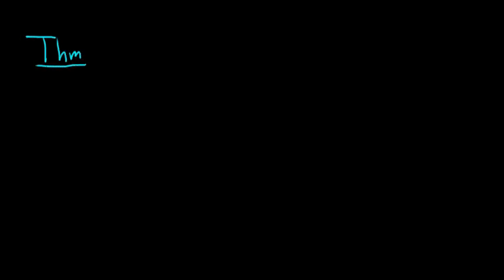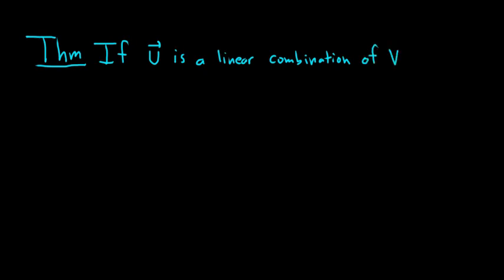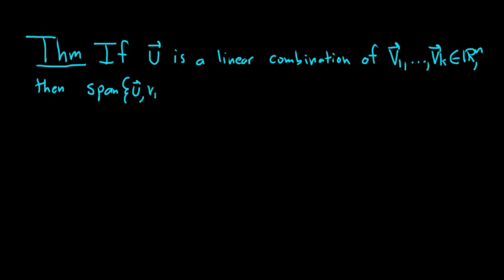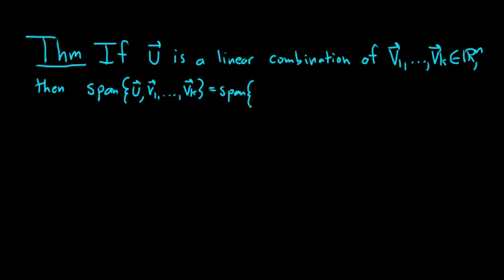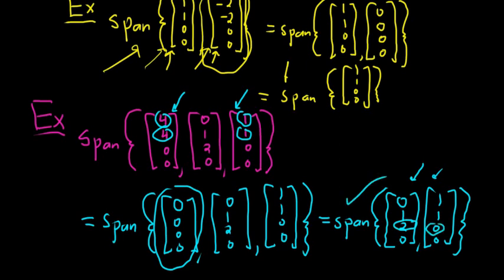Linear Algebra Theorems on Spans and How to Show Two Spans are Equal